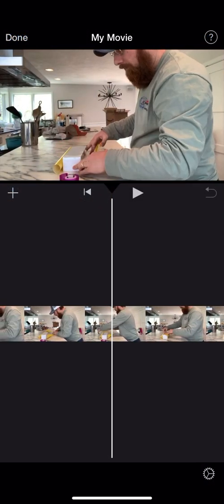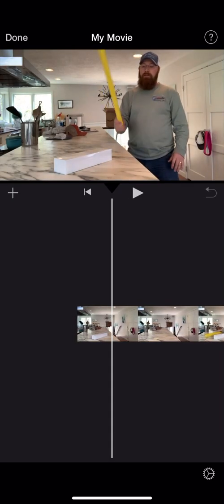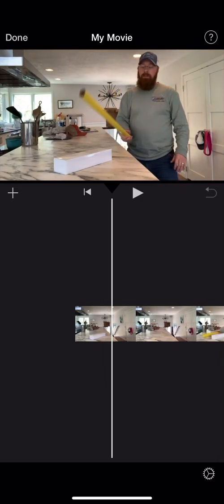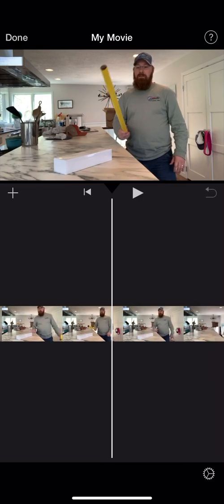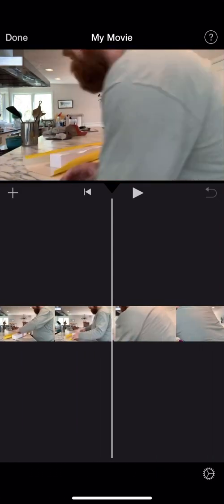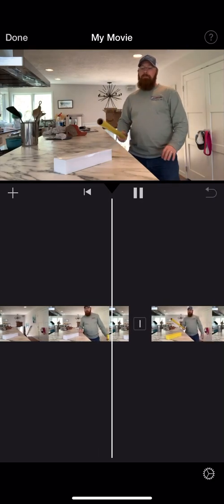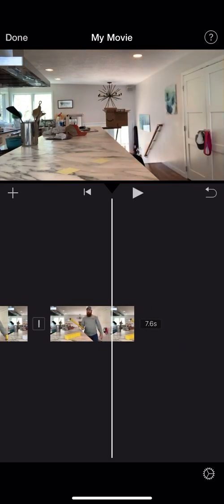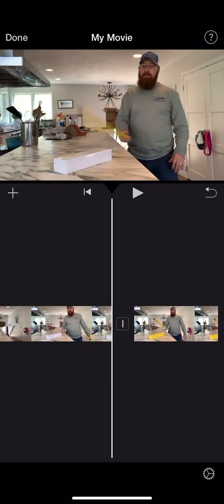Zack King Effect tutorial mobile